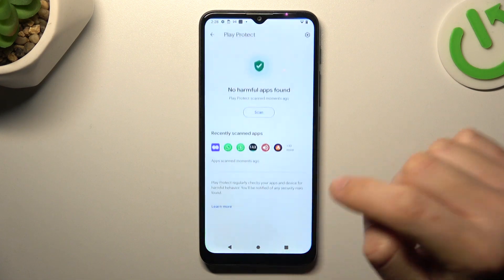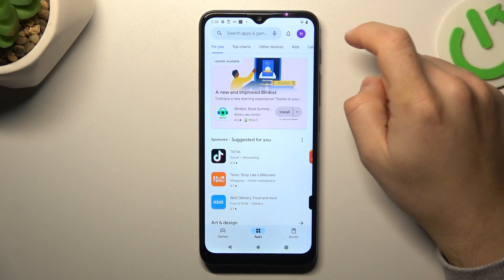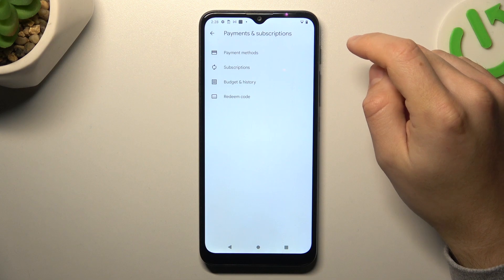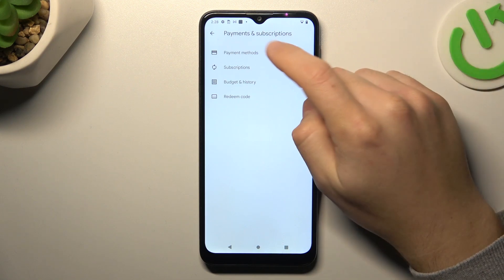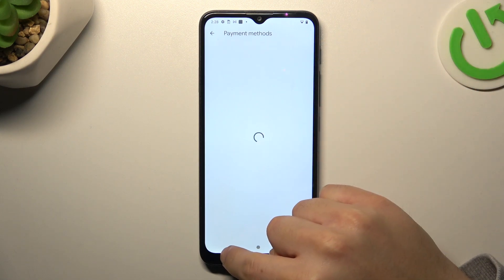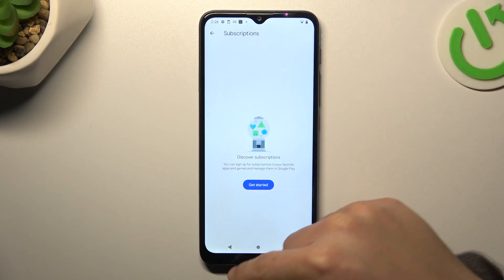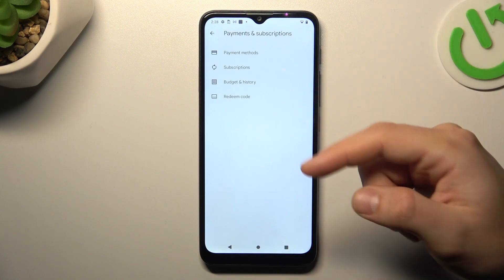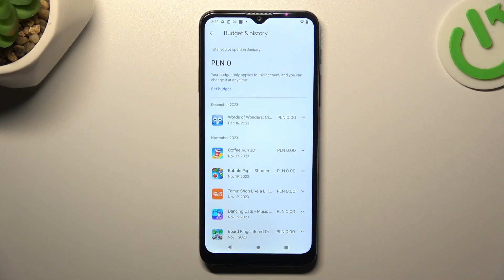How to Manage Google Play Subscriptions on MOTOROLA Moto G9 Play?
Find out more:
This tutorial provides a comprehensive guide on how to manage Google Play subscriptions on the MOTOROLA Moto G9 Play. Google Play offers a wide range of subscription-based services, including music streaming, cloud storage, and premium apps. Managing these subscriptions directly from your Moto G9 Play ensures that you have control over your expenses and access to the services you need. This tutorial covers how to view, update, cancel, and restore subscriptions on your device, helping you stay organized and informed about your Google Play subscriptions.

How do I access my Google Play subscriptions on my MOTOROLA Moto G9 Play?
Can I manage my Google Play subscriptions directly from my device, or do I need to use a web browser?
What types of subscriptions can I manage through Google Play on my Moto G9 Play?
How do I view details about my current subscriptions, such as renewal date and payment method?
Is it possible to update or change the payment method for my Google Play subscriptions on the Moto G9 Play?